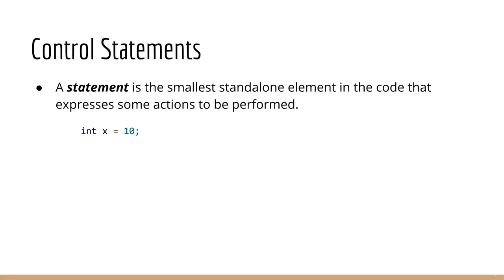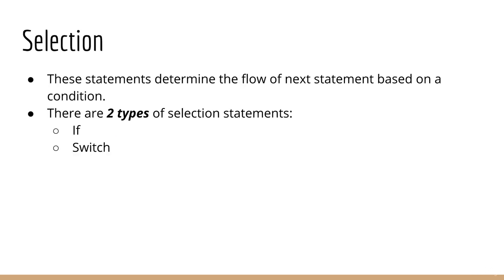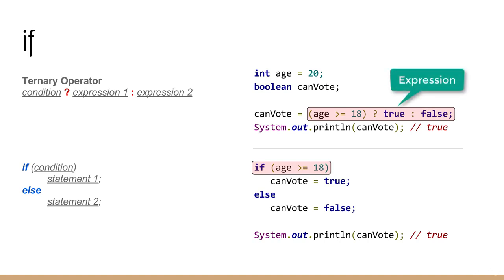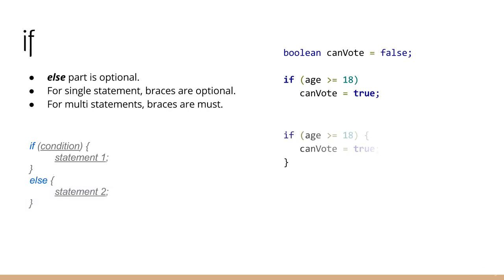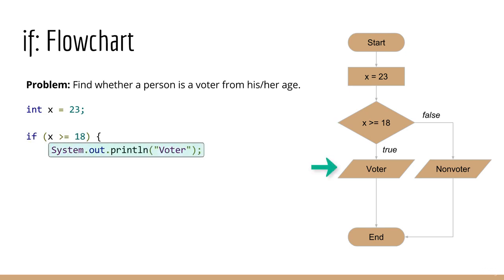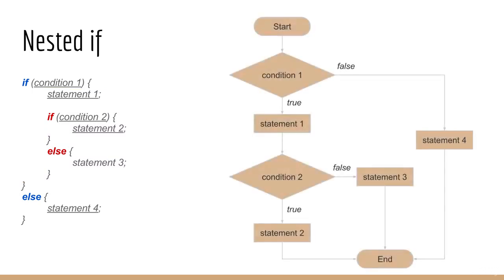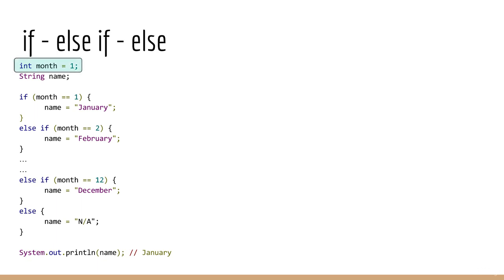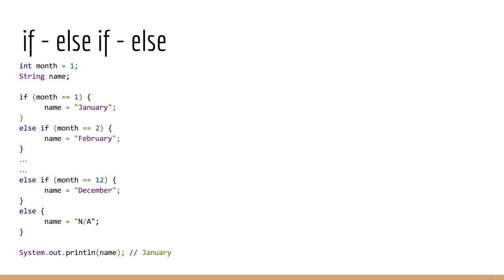Java Programming Fundamentals : Selection Statements: If & Switch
A step-by-step beginner's guide to programming in Java